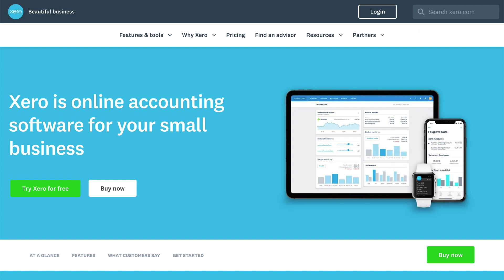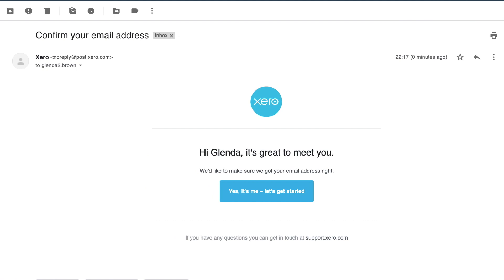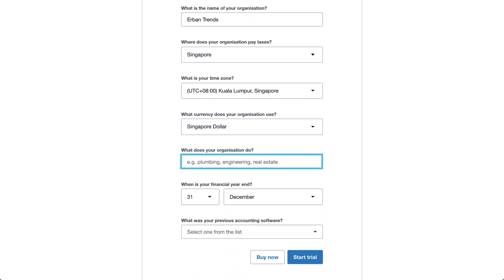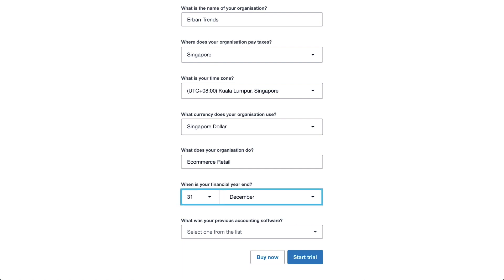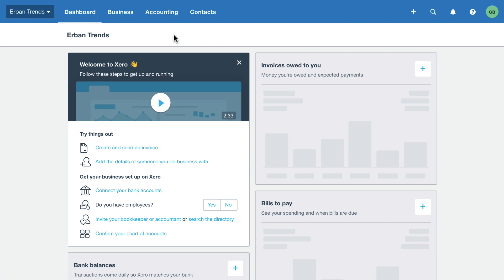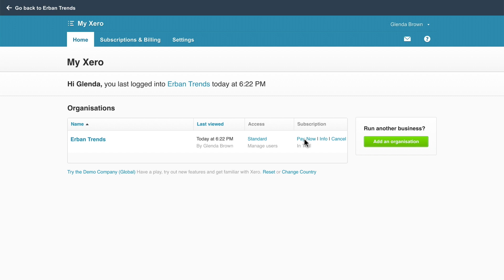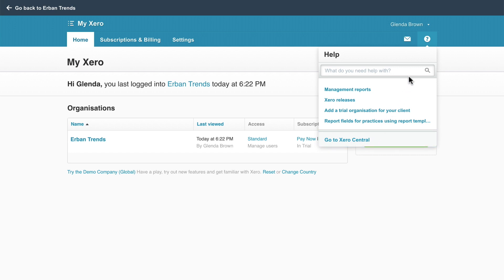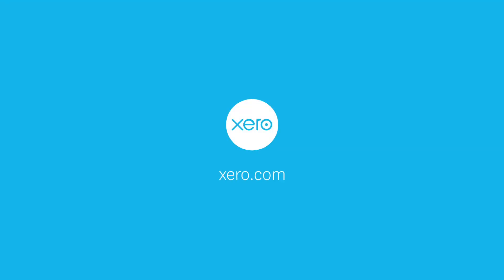Set up your business on Xero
Learn about the process of setting up your business on Xero.